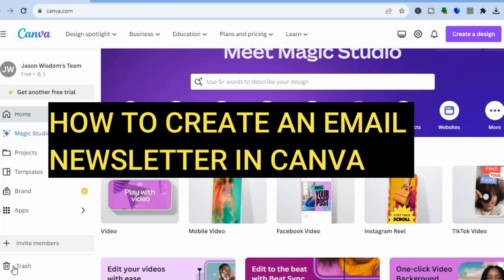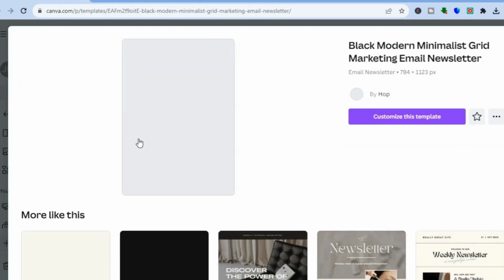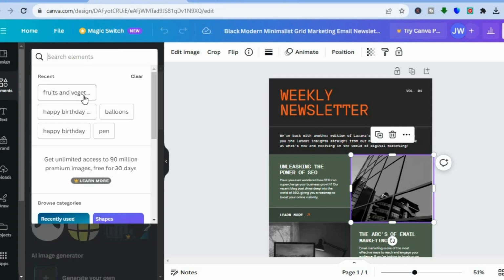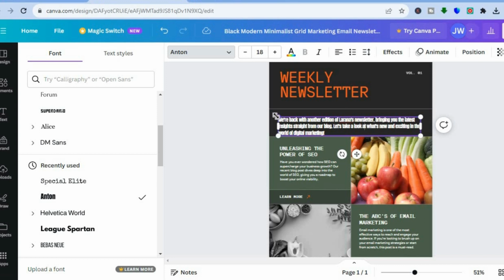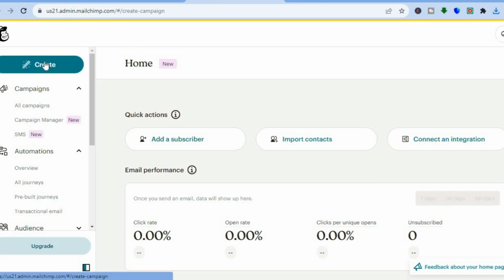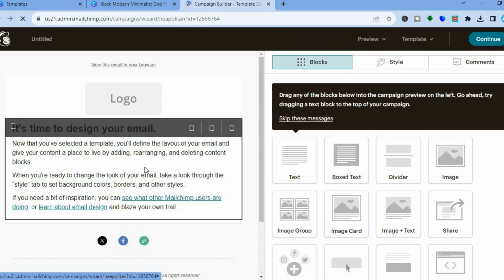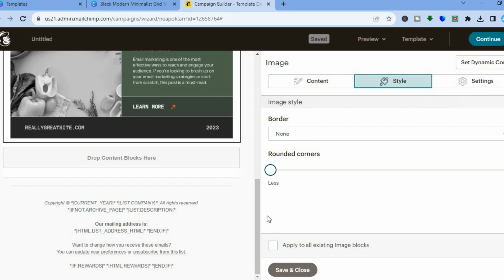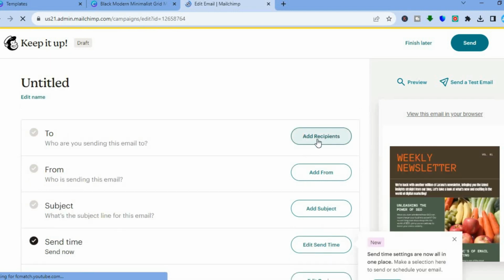HOW TO CREATE A EMAIL NEWSLETTER ON CANVA